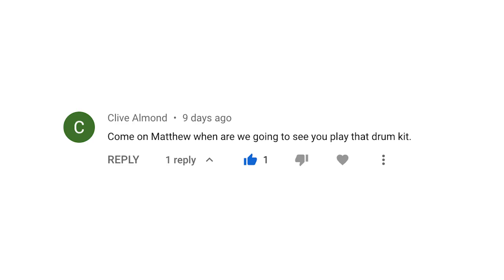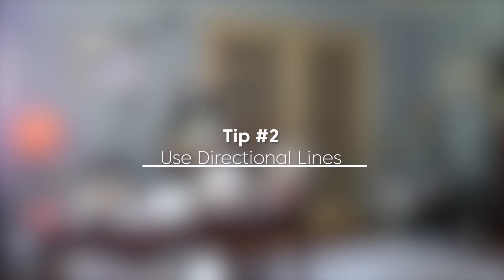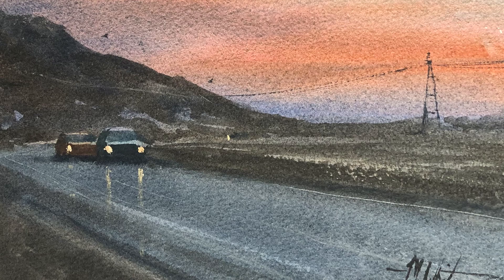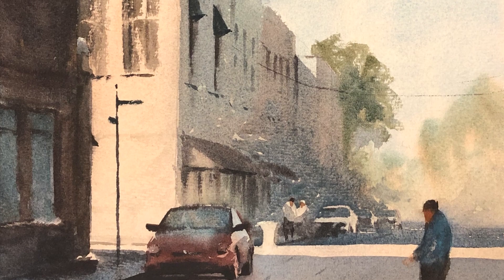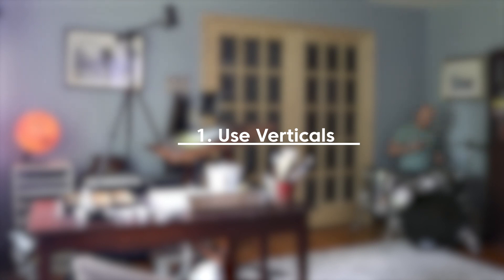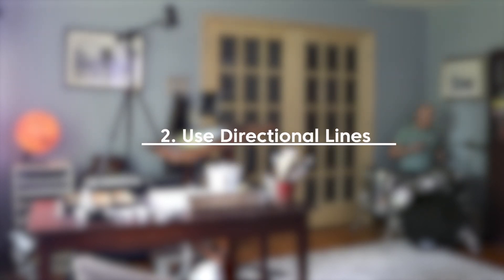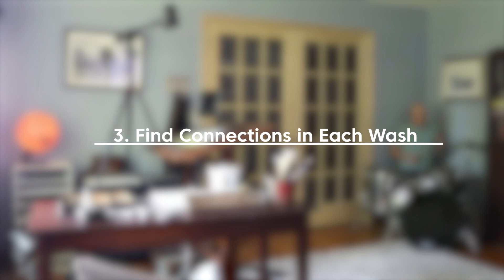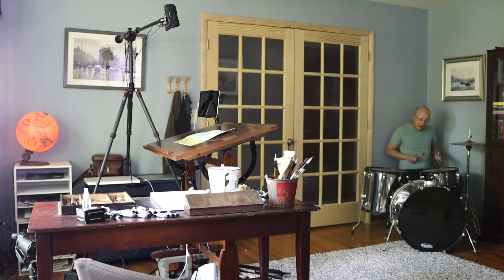How to Unify Your Watercolor Painting - 3 Strategies (plus bonus) - Matthew White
When a painting is a disjointed collection of different pieces, it shows. Today I'm talking about how we can unify our scenes and bring a greater sense of continuity to our paintings.

I share three simple strategies that you can start implementing today.

I have a complete guide to all my supplies.